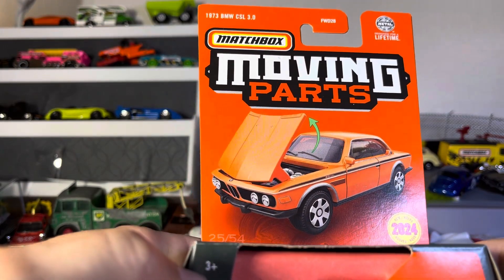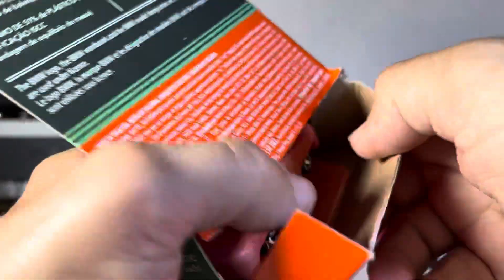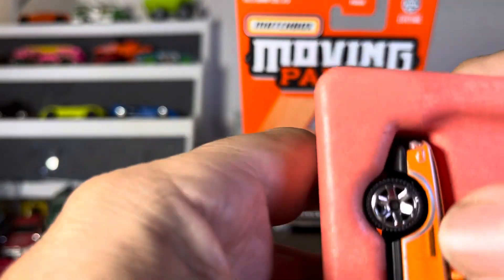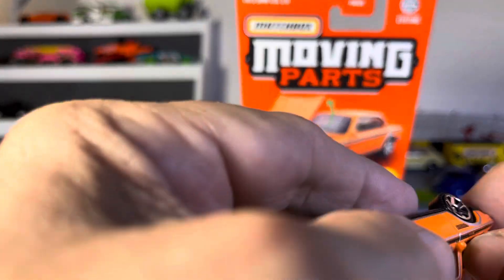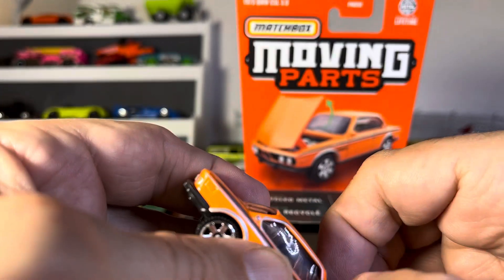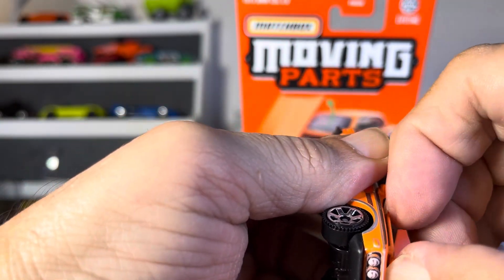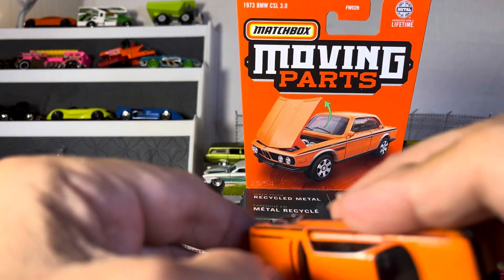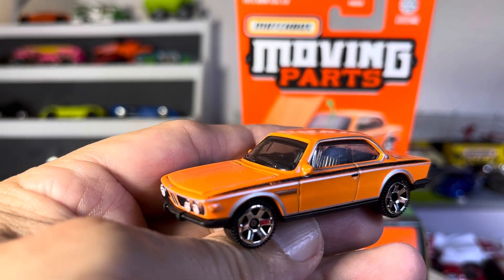Matchbox moving parts bmw csl 3.0 review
Hotwheels car